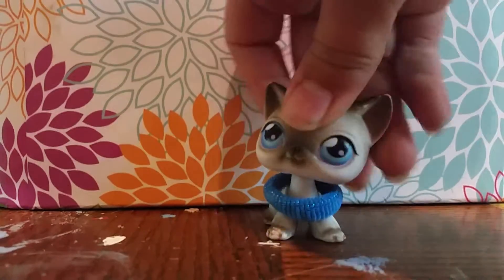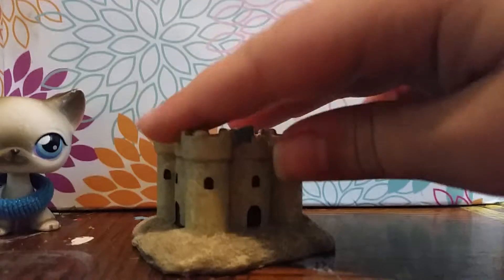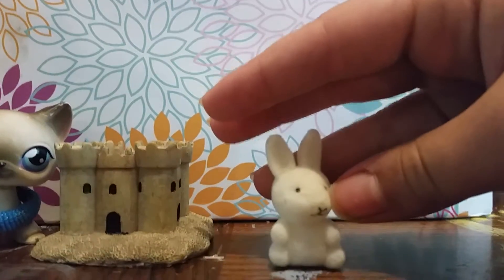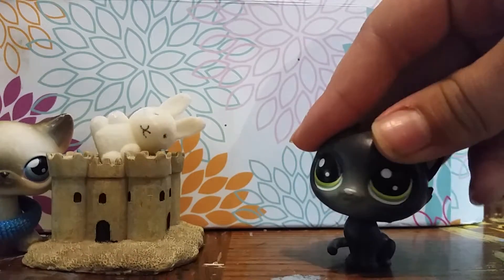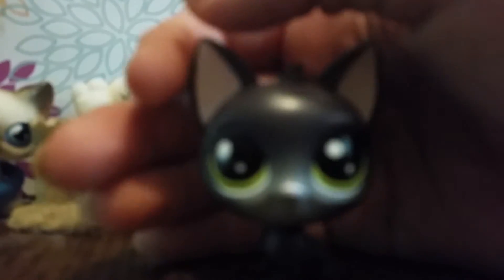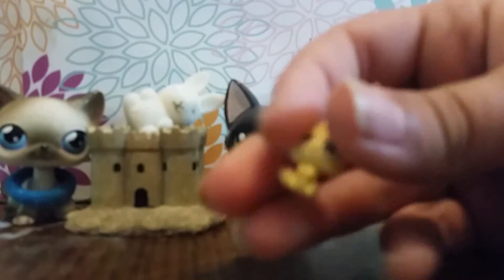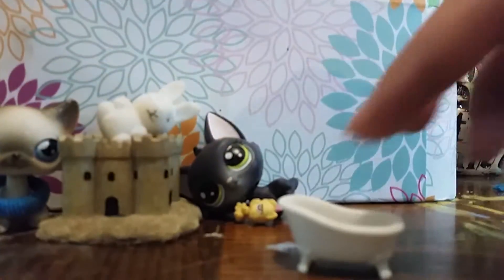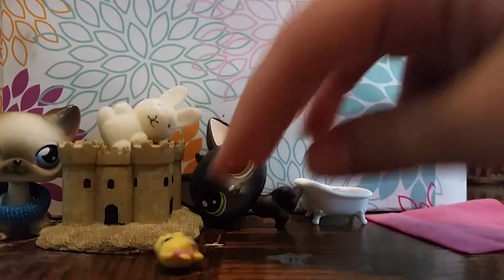Mini lps haul